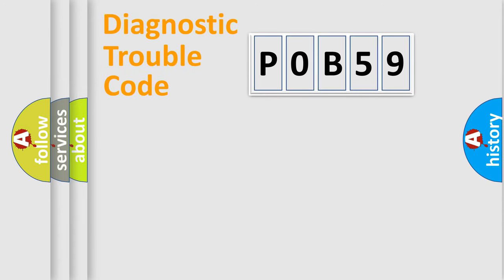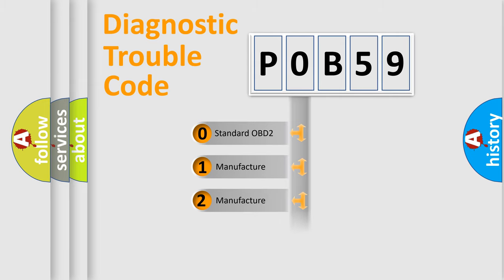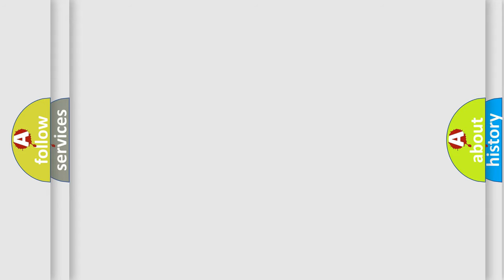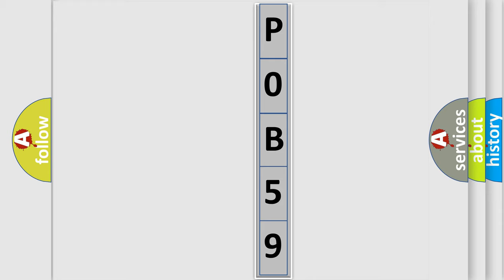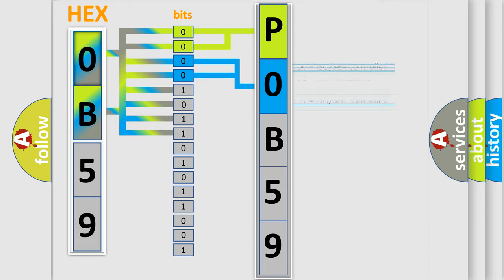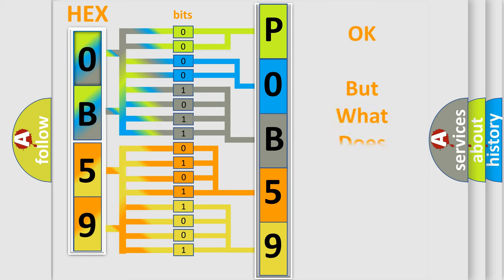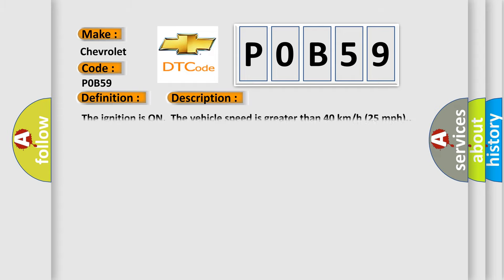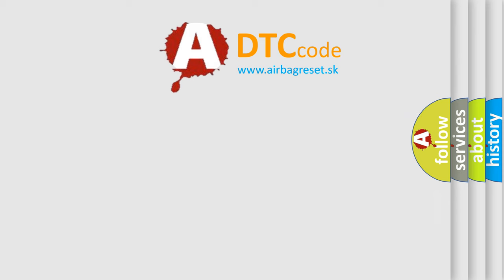DTC Chevrolet P0B59 Short Explanation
Contents:
0:21 Basic DTC analysis according to OBD2 protocol standard.
1:48 Insight into programming
2:58 A diagnostically understandable description of the Diagnostic Trouble Code
3:05 Basic error definition

Make:
Chevrolet
Code:
P0B59
Definition:
Chassis System Dedicated Bus Sensor #1 Malfunction
Description:
Cause:
An open in the CAN HI or CAN LO circuit.An open in the ignition circuit.An open in the ground circuit.Malfunctioning steering angle sensor.Malfunctioning EBCM.